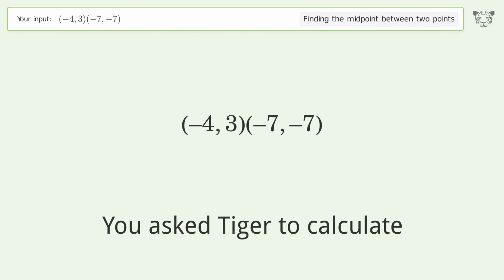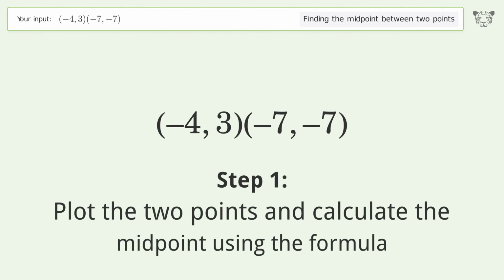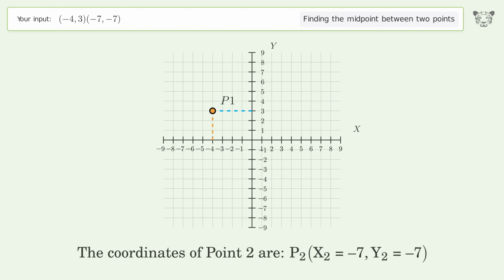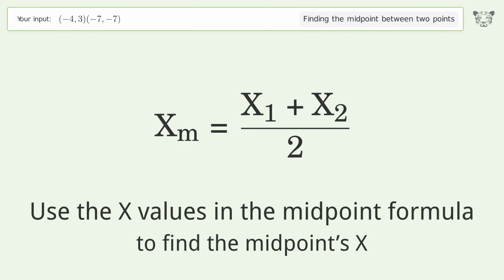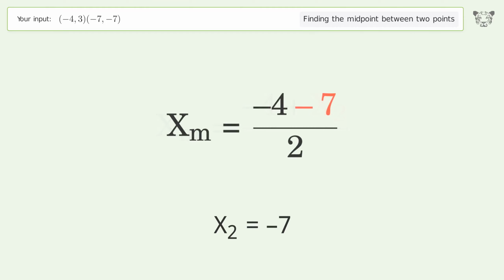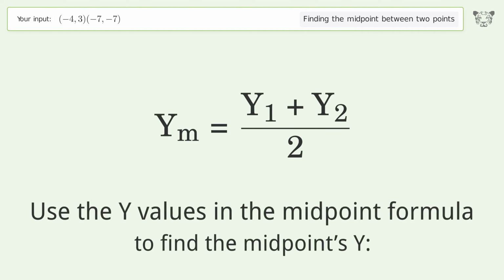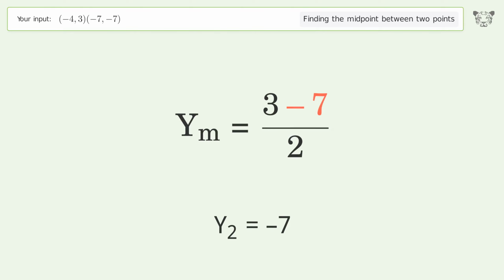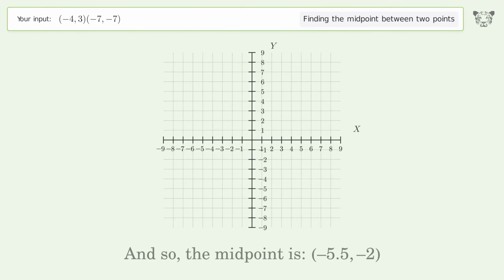Find the midpoint between two points p1 (-4,3) and p2 (-7,-7): Step-by-Step Video Solution